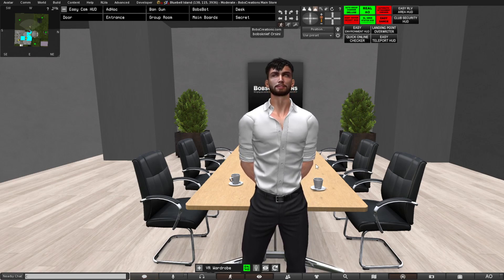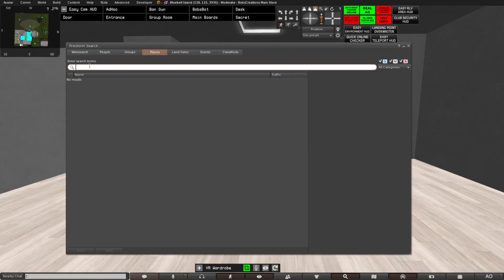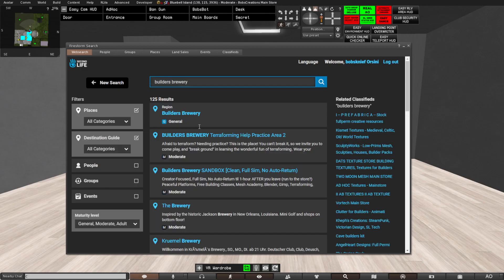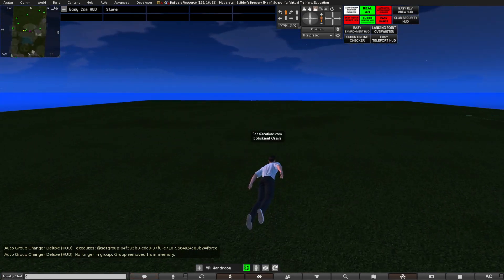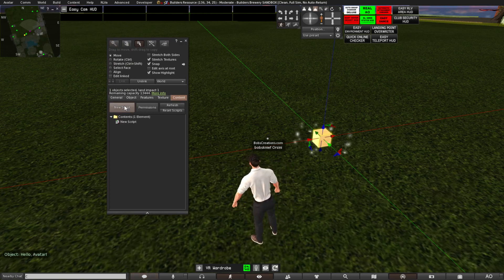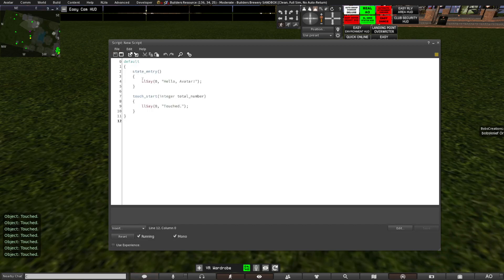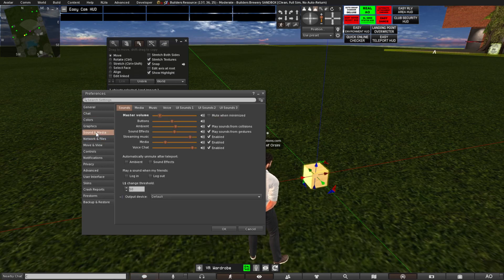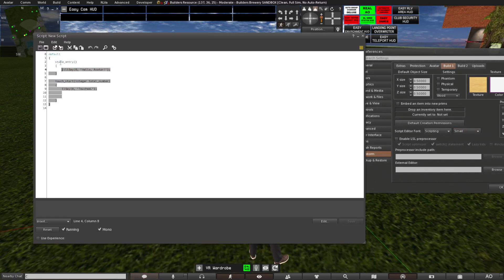Second Life Scripting 0.001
This is not Scripting 101. This is Second Life Scripting 0.001.